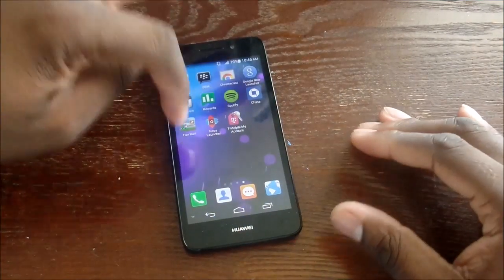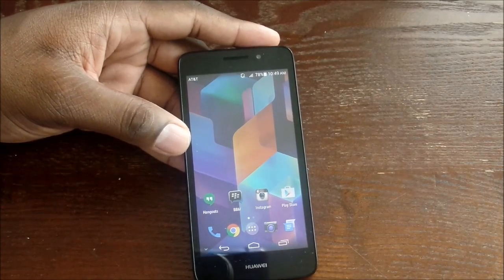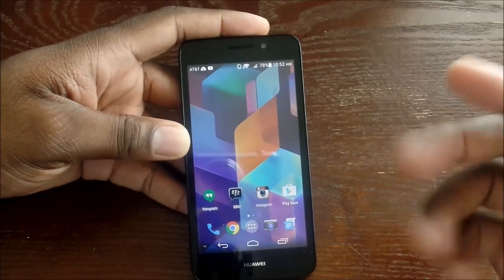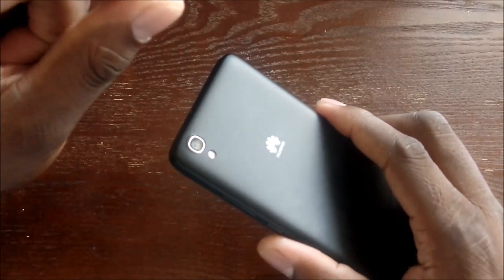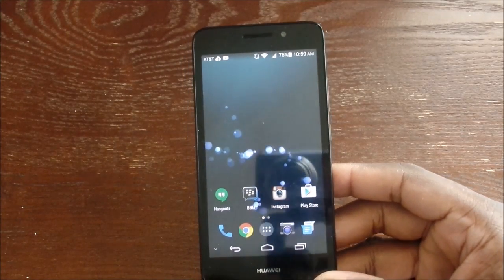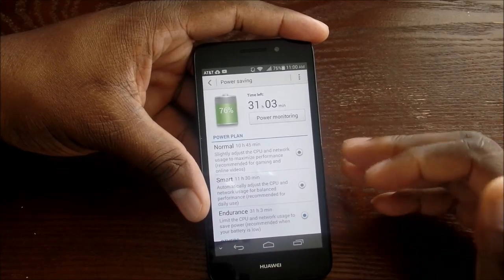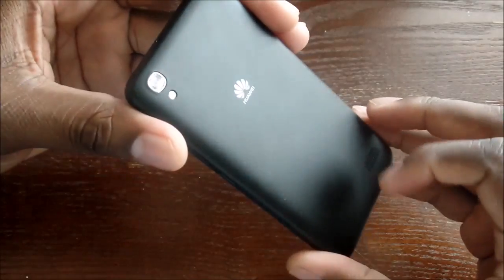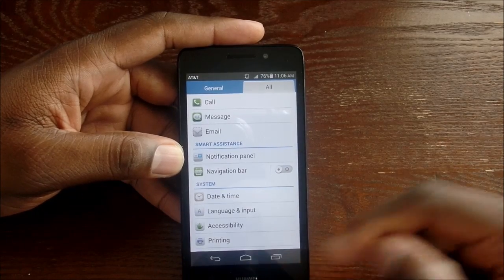Huawei SnapTo full review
Purchase the Huawei SnapTo

[You can also follow me on Google+ mrjlwilliams]